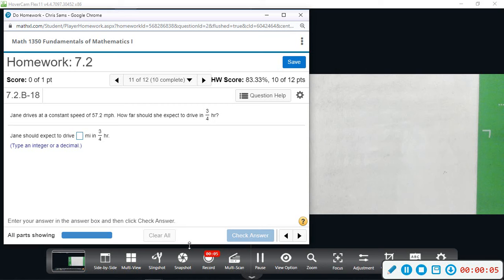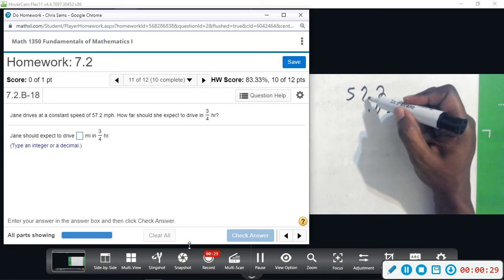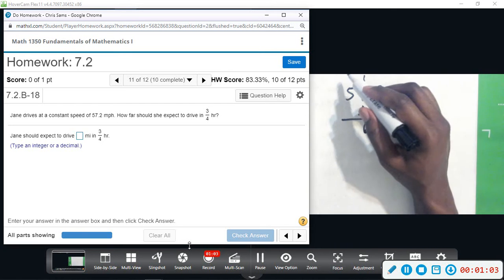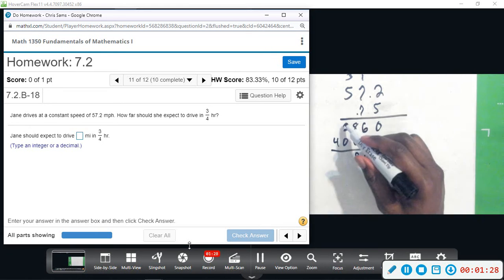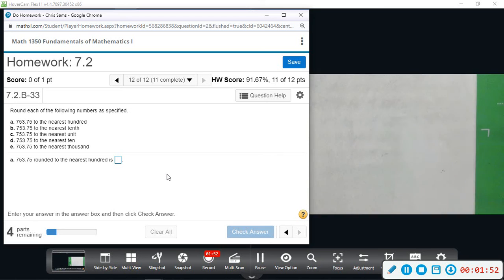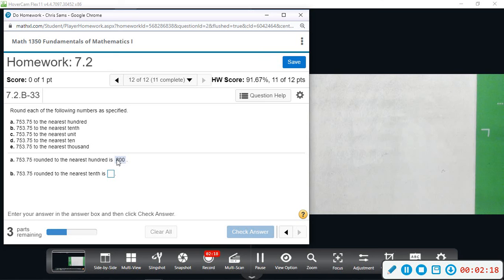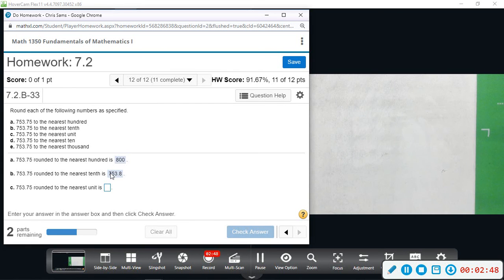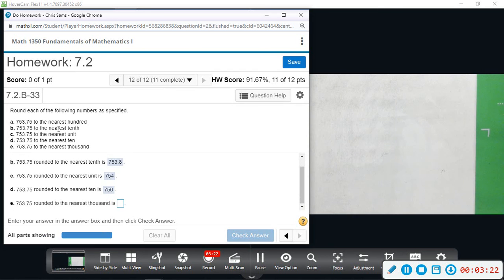Fund of Math 7 2 11,12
Fundamentals of Mathematics 7.2 Add/Subtract Decimals